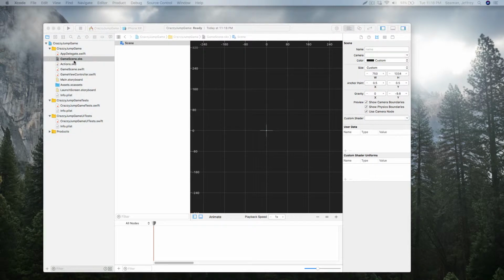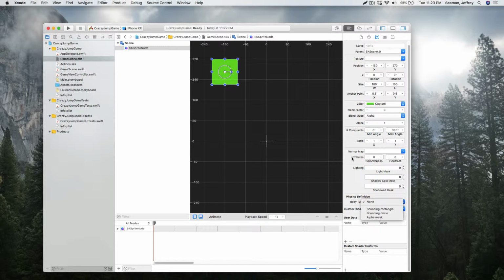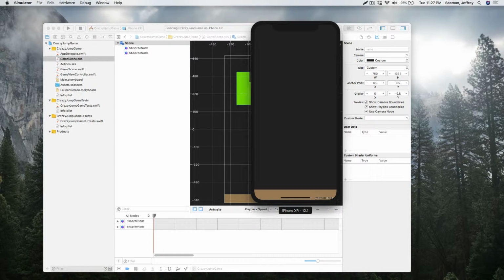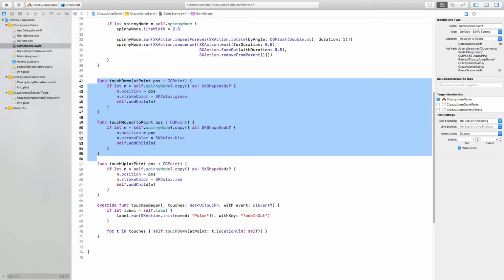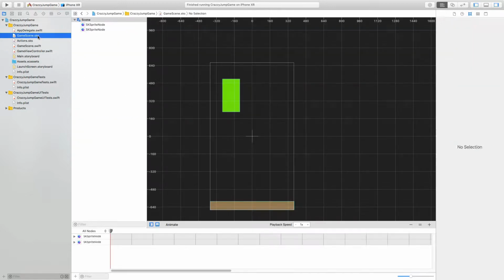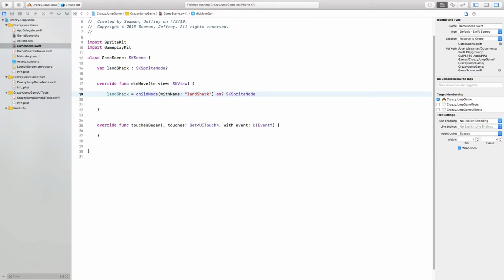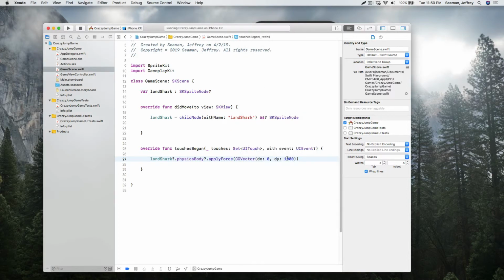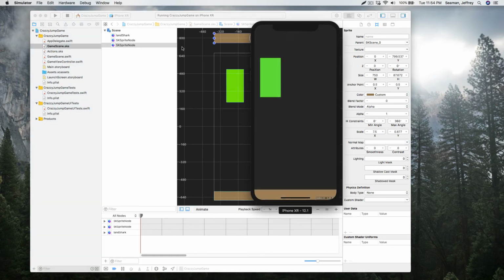IOS Game Development Video 2